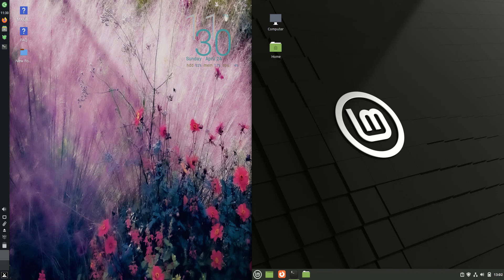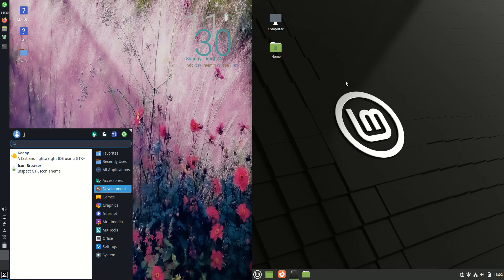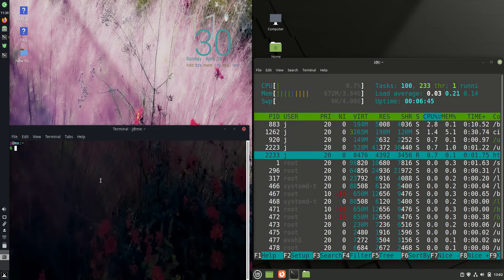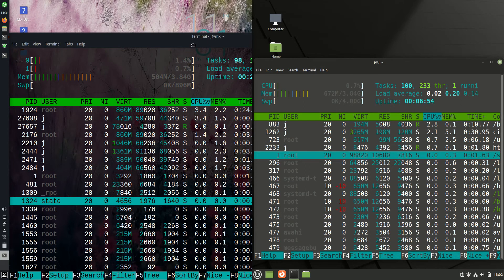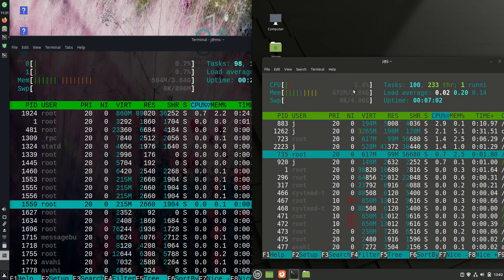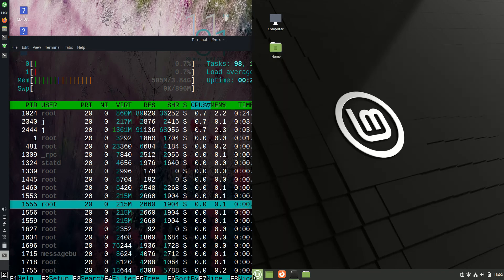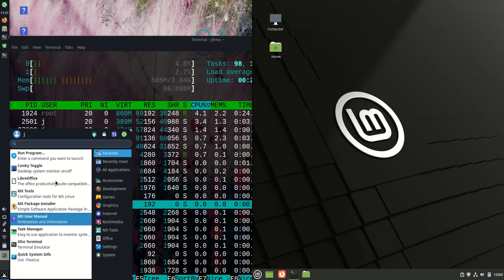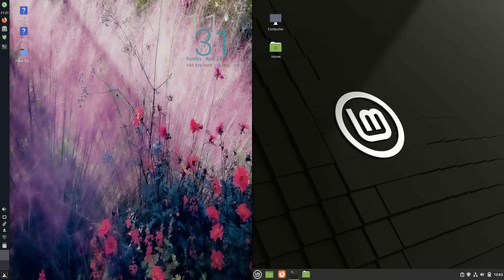MX Linux 21 (XFCE) vs LMDE 5: RAM Usage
Yes, that is what I am. The quick one!